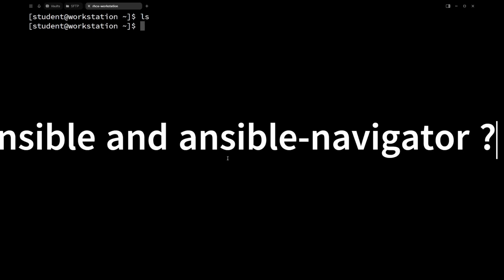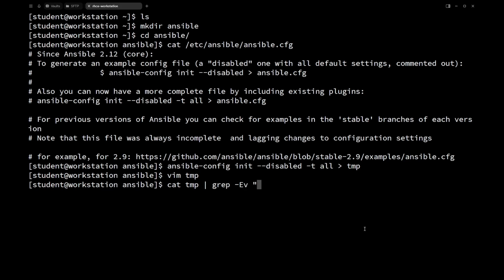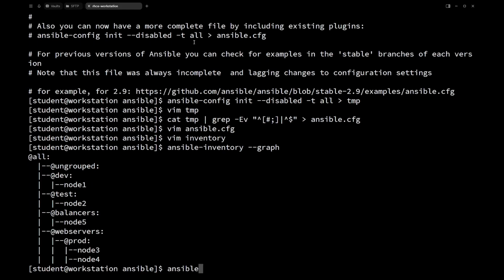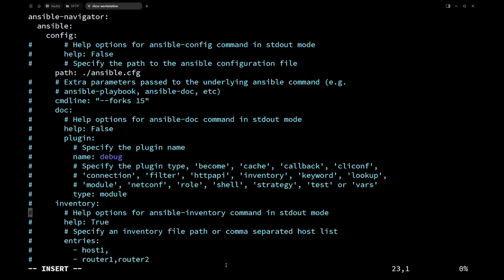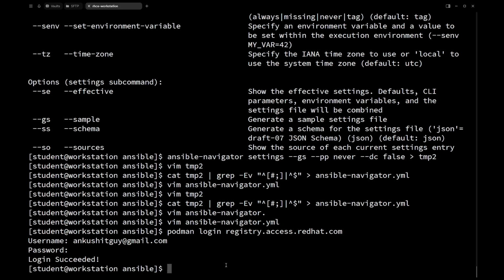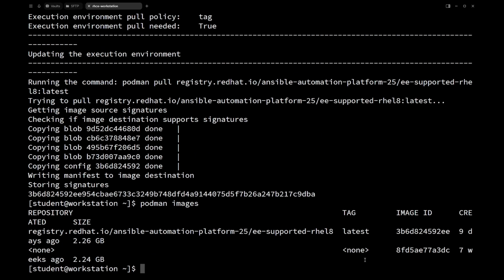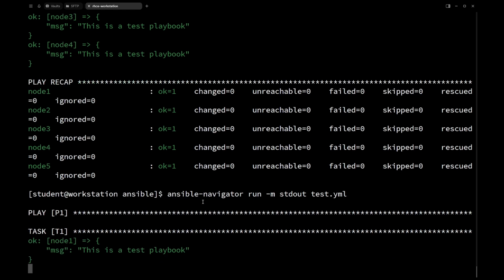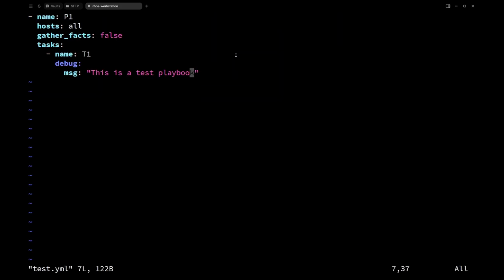how to configure ansible and ansible navigator RHCE EX294